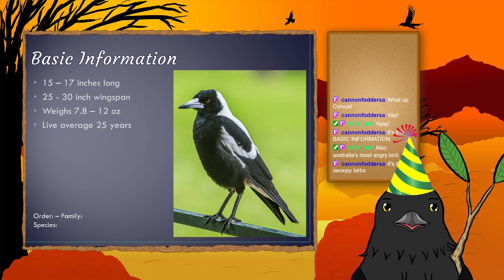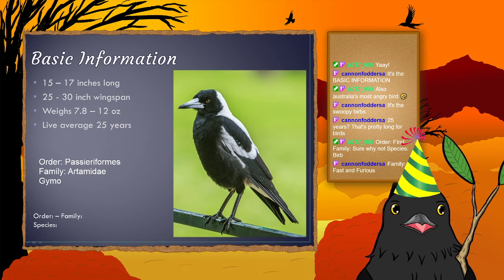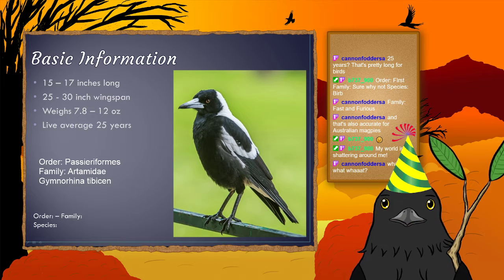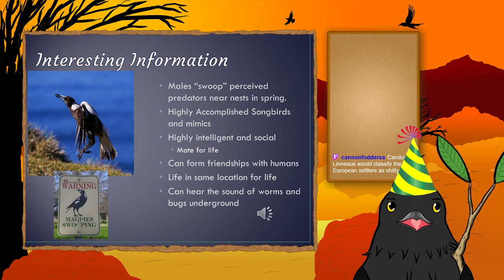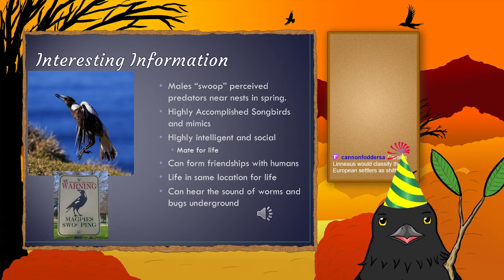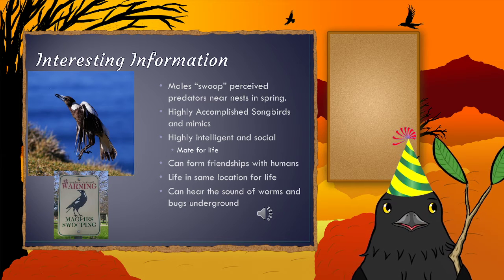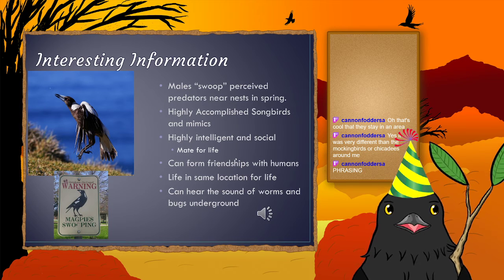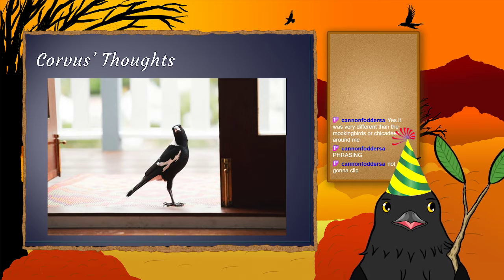Bird of the Day 34 Australian Magpie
Watch out for this bird or you might get swooped!